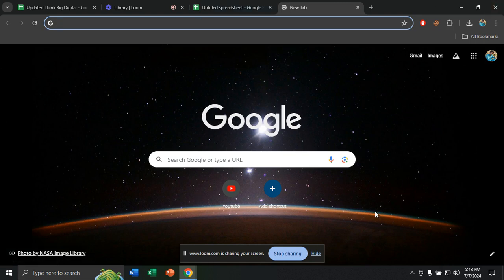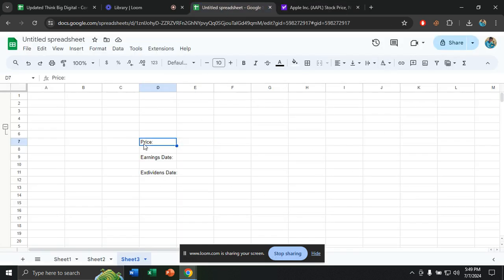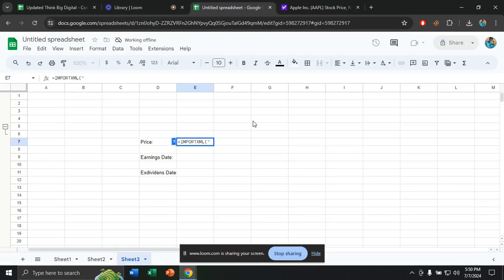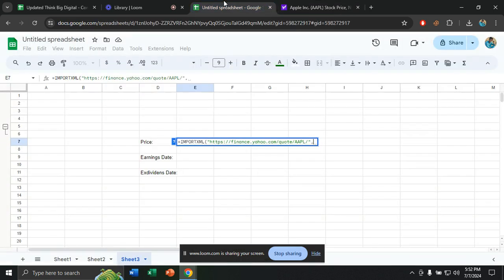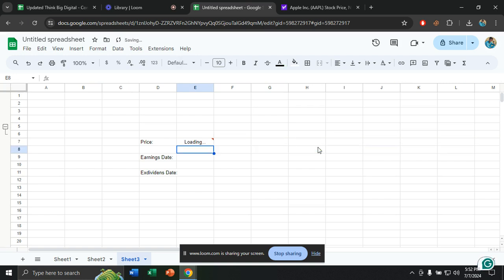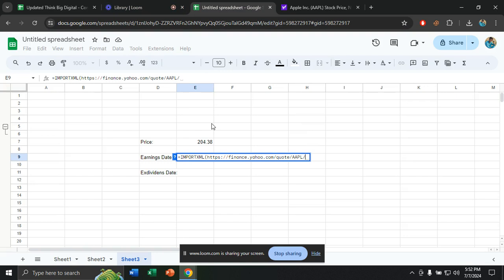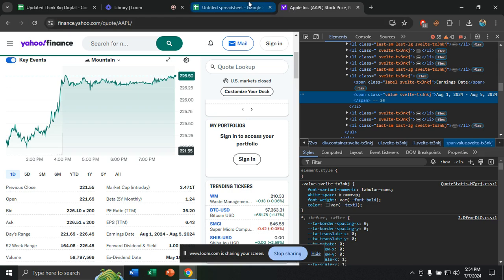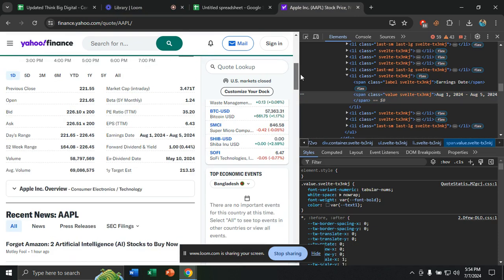How To Extract Data From Yahoo Finance To Google Sheets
In this video, I'm going to show you, how to extract data from yahoo finance to google sheets step by step process.